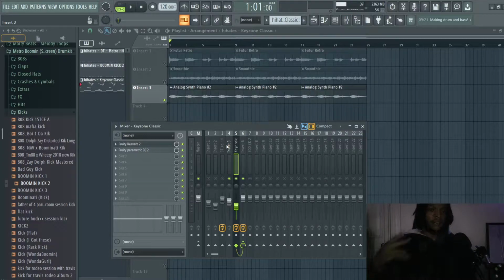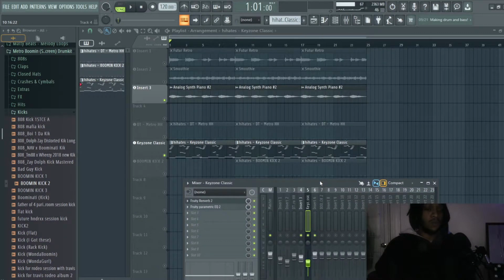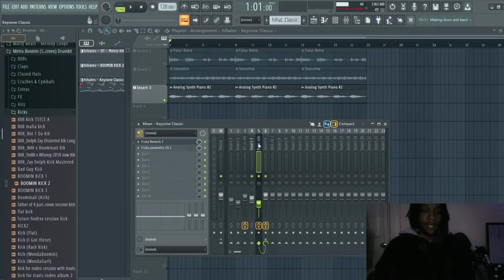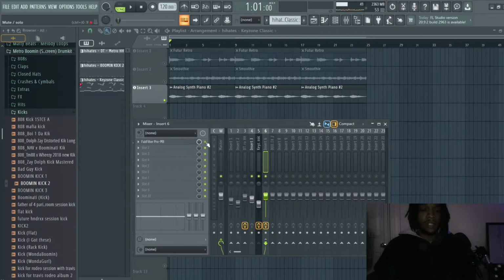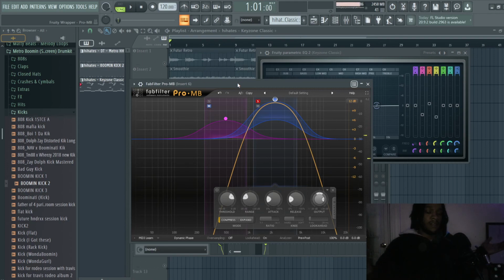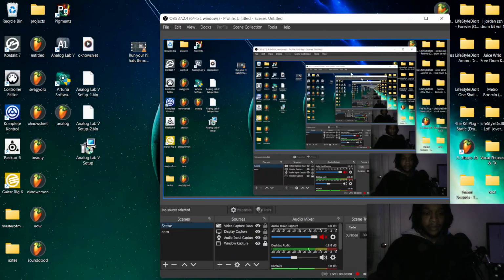[Free✔️✔️Mixing with Swaythoven [Crackling Warning ⚠️]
That good information mixing that people are going to wish they didn't pay for. We are starting out with two sounds to make it easy to understand just the basics of what we can get into to. When you're able to think outside the box you can apply this concept to far more instruments and apply effects masterfully. yea my computer doesn't like all the work it's doing 😢.